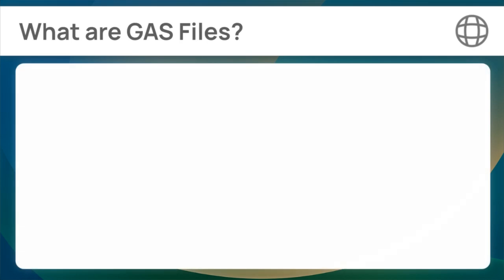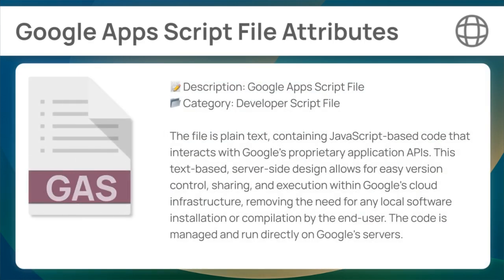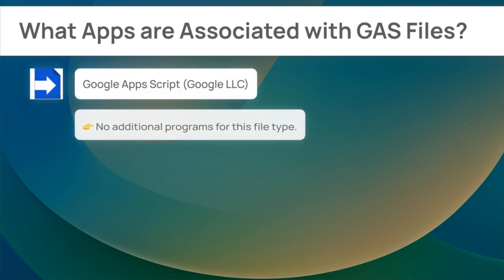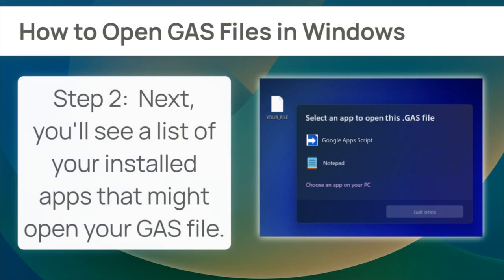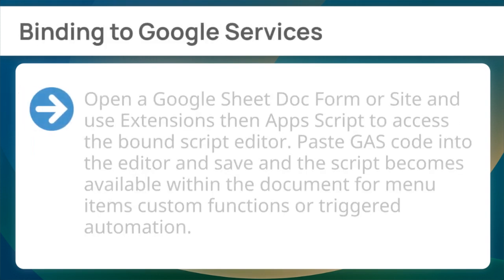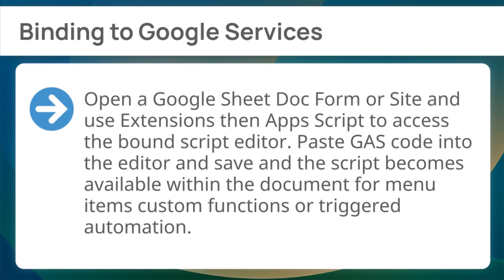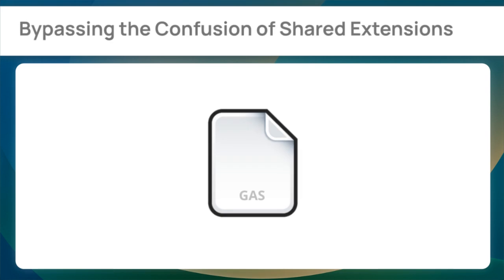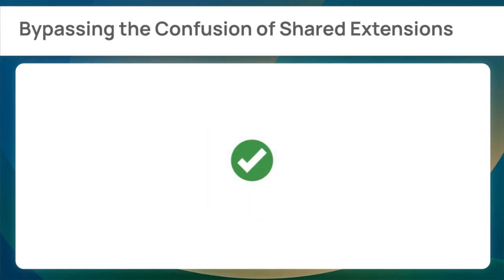GAS File Extension: Google Apps Script Files Explained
Struggling to open your Google Apps Script File? Don’t worry! In this tutorial, I’ll show you how to open, view, and repair any GAS file on Windows, even when the format isn’t recognized.

A GAS file contains source code written in Google Apps Script, a cloud-based scripting language based on JavaScript for automating tasks across Google products like Sheets, Docs, and Gmail. Users create these files within the Google Workspace ecosystem to build add-ons, create custom functions, and integrate different Google services programmatically.

The file is plain text, containing JavaScript-based code that interacts with Google's proprietary application APIs. This text-based, server-side design allows for easy version control, sharing, and execution within Google's cloud infrastructure, removing the need for any local software installation or compilation by the end-user. The code is managed and run directly on Google's servers.

▶ What You’ll Learn:

- Eliminate Windows errors that prevent GAS file access
- Binding to Google Services
- Identify compatible software for opening the GAS file
- Deploying as Web App
- Rebuild corrupted GAS file associations
- Opening in Apps Script Editor
- Understand the evolution of the GAS file format
- Learn what the GAS file is and what it’s used for

▶ Software to View GAS:

Google Apps Script (Google LLC)

🛠️ Troubleshooting Steps:

1️⃣ Opening in Apps Script Editor

Visit script.google.com and use File then Import or paste the GAS file contents into a new script project. The Apps Script editor provides syntax highlighting auto-completion debugging and integrated documentation for Google Apps Script development workflows.

2️⃣ Binding to Google Services

Open a Google Sheet Doc Form or Site and use Extensions then Apps Script to access the bound script editor. Paste GAS code into the editor and save and the script becomes available within the document for menu items custom functions or triggered automation.

3️⃣ Deploying as Web App

Use Deploy then New Deployment in the Apps Script editor to publish the script as a web app or API executable. Configure access permissions and deployment options to make the script accessible via HTTPS endpoint suitable for integration with external systems and websites.

Timestamps:

00:00 - How to Open GAS Files
00:24 - Using GAS Files
00:46 - GAS Structural Format Overview
01:08 - Software for GAS
01:26 - How to Access GAS
01:51 - GAS File Recovery
02:46 - The Universal Solution